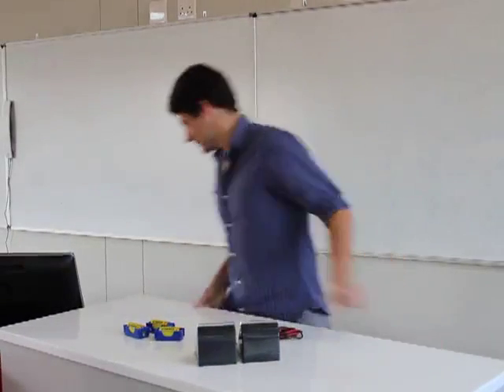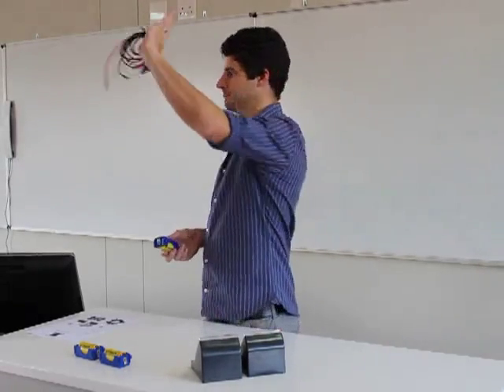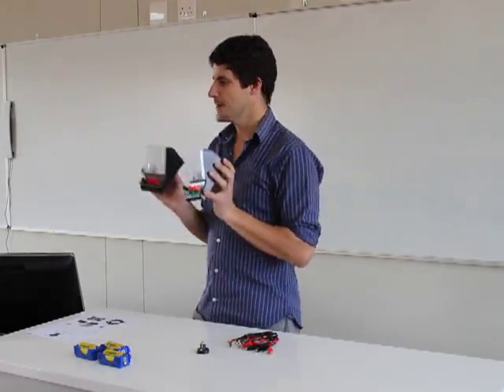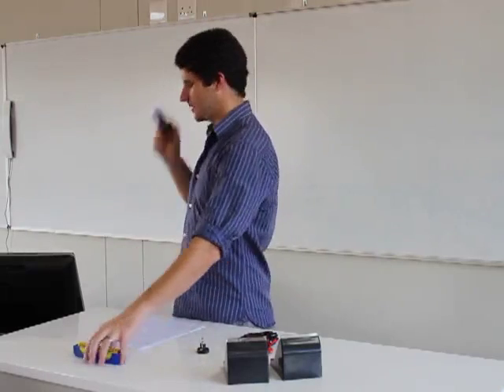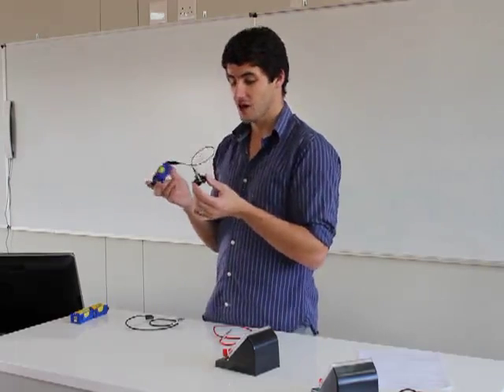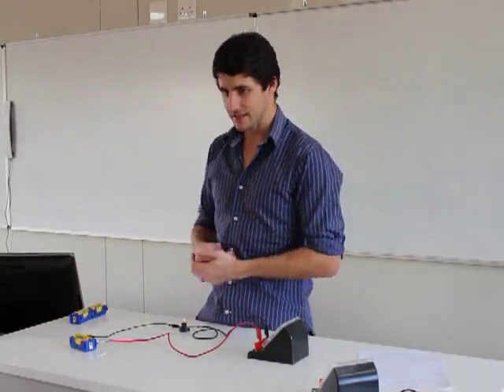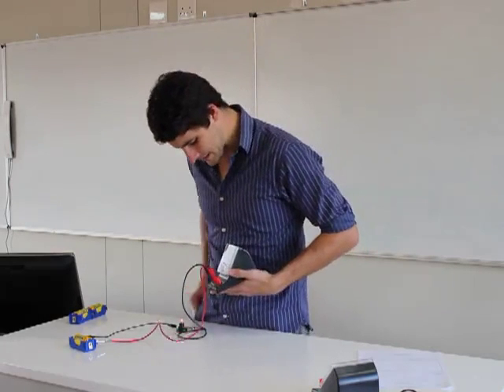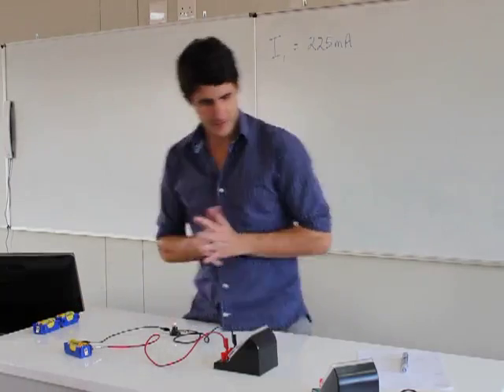Mr Dave Phipson discussing an Ohm's Law practical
Grantleigh science teacher Mr Dave Phipson discussing Ohm's law with a class of Grade 12 learners from Bambisanani project. This is a prelude to them doing a practical experiment.